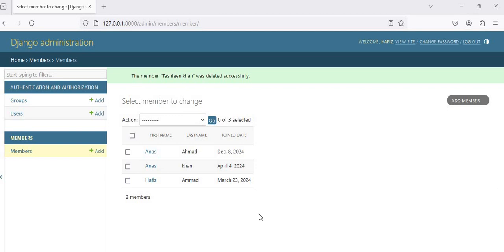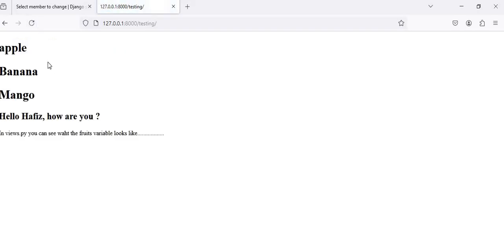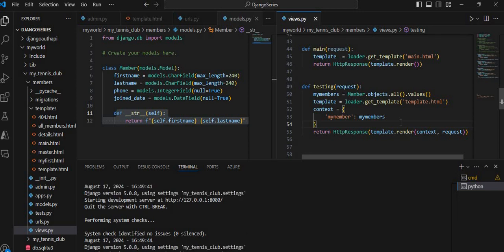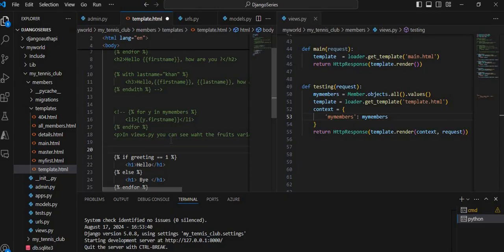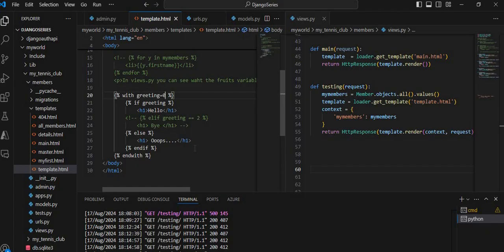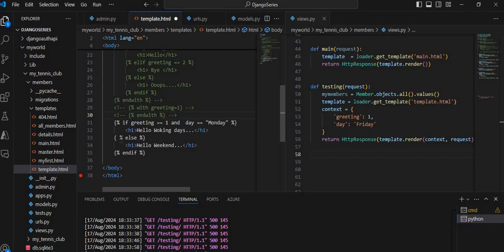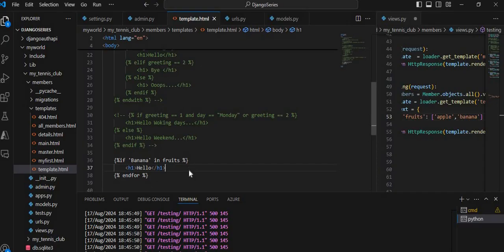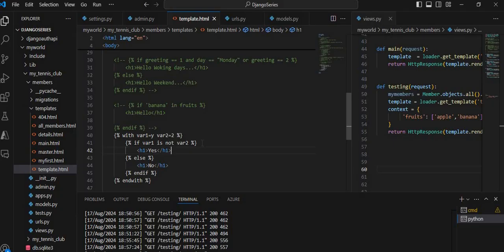Django syntax | Django variables | Django tags | Django if-else and Django operators